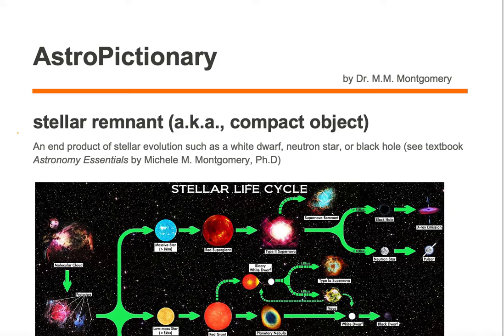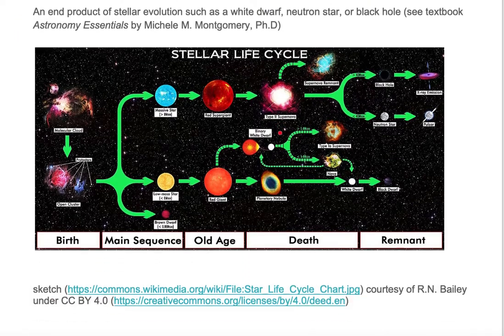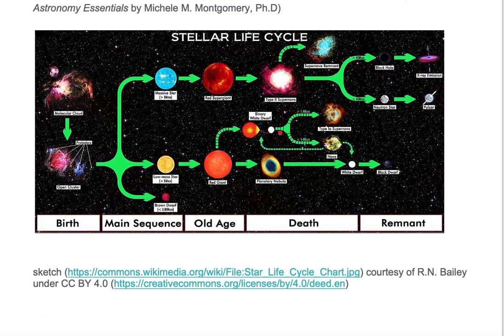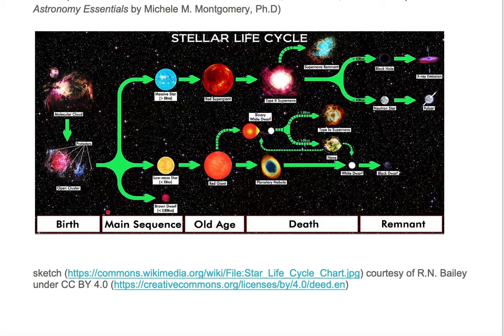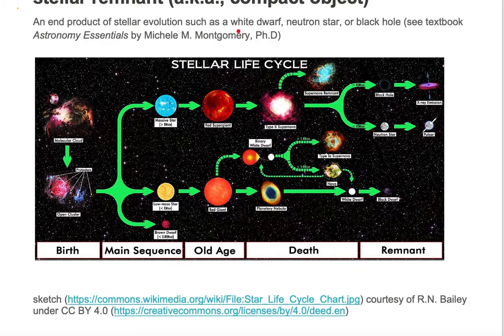stellar remnant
AstroPictionary
Astronomy Vocabulary